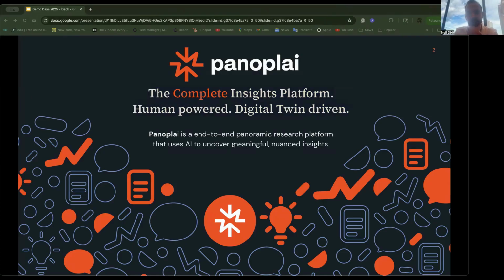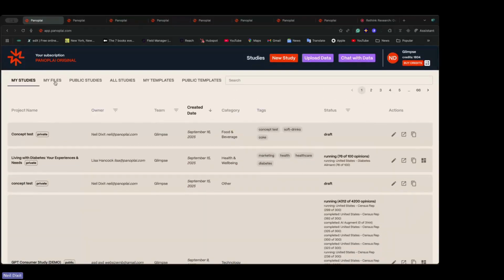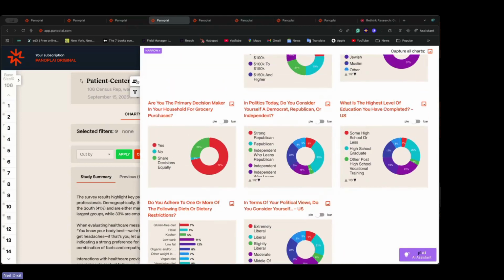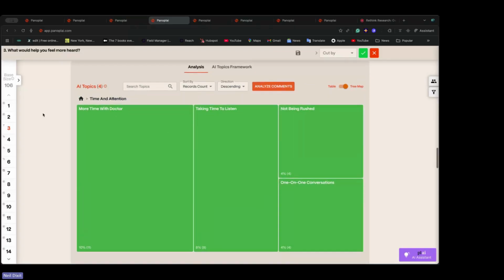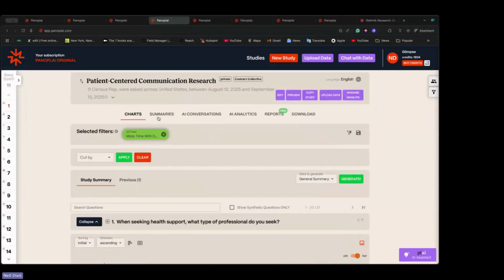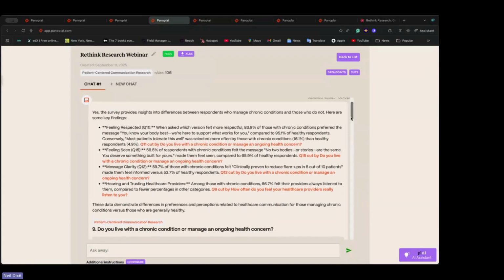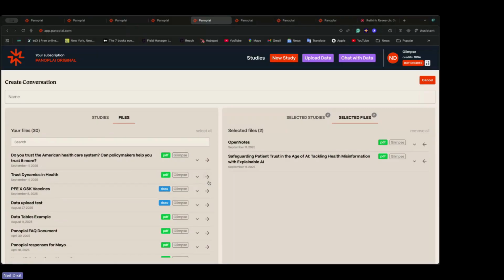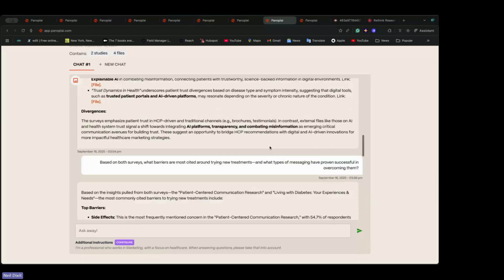Panoplai Demo Days: Transforming Research with Digital Twins & Synthetic Data | September 2025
Discover how Panoplai is redefining market research at IP Demo Days 2025.

From validated digital twins to enriched synthetic data, Panoplai empowers brands to unify insights, accelerate discovery, and make smarter decisions at scale.

In this demo, you’ll learn:
- How digital twins can replace generic personas with validated, transparent audience simulations
- Why enriched synthetic data is the key to faster, more nuanced research
- Real-world examples of Panoplai powering innovation for global brands

Whether you’re a CMO, insights leader, or innovation strategist, this session shows why Panoplai is the panoramic research platform built for the future.